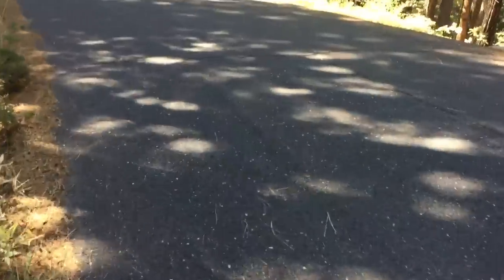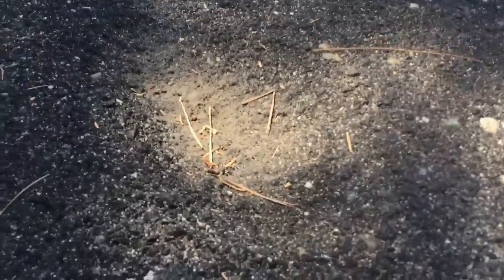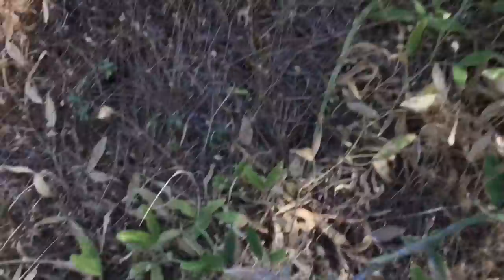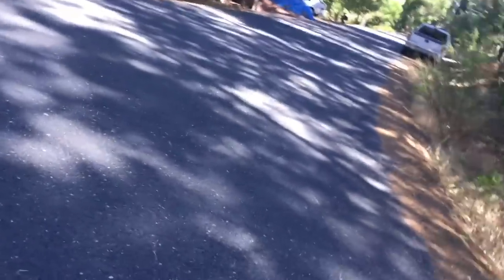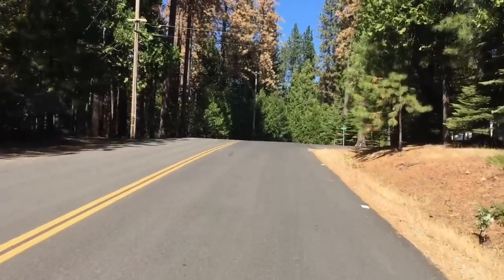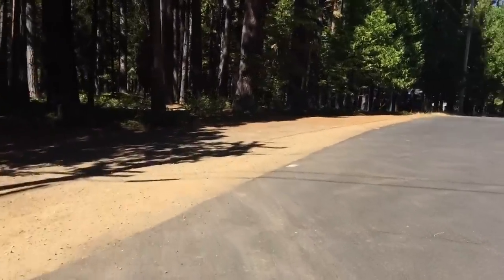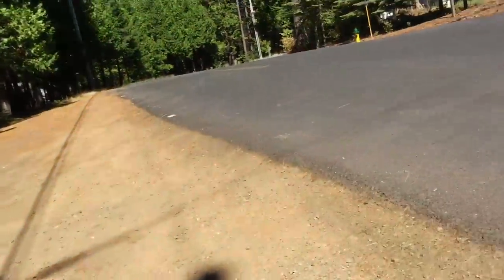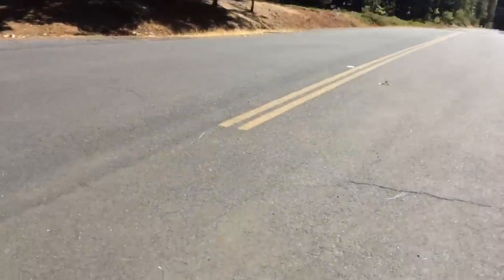Mono-Wheel Mini Adventure